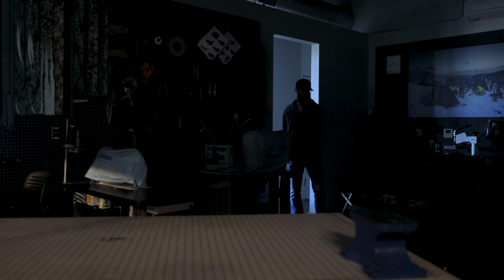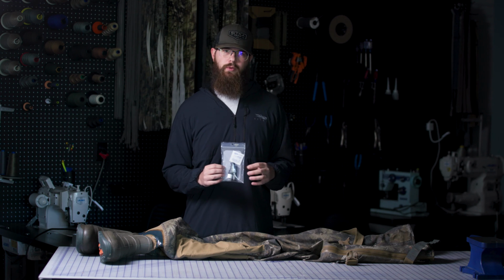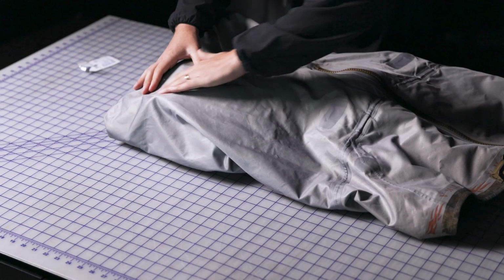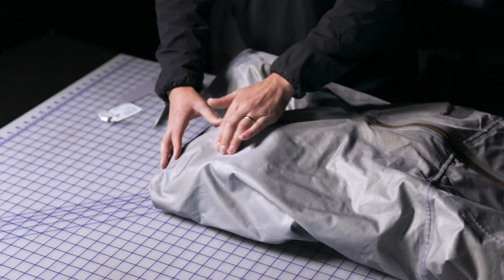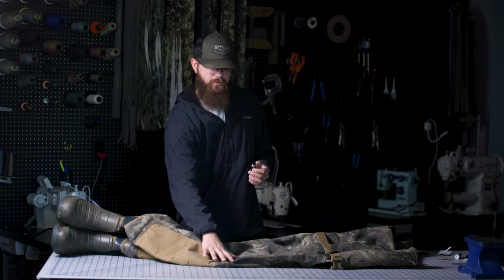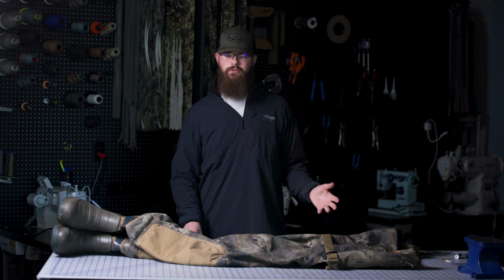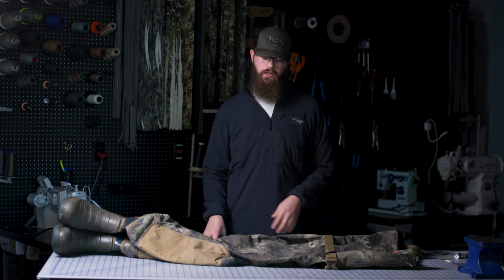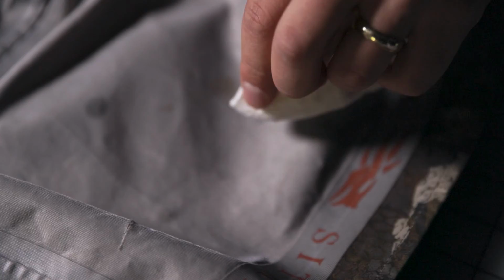How to Quickly Repair Wader Leaks at Home | SITKA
SITKA Customer Service Lead Hayden shows how to repair waders that leak, from at-home fixes to pro-level solutions.

Hayden walks you through step-by-step at-home wader repair inside our Bozeman, Montana store. First, learn how to judge whether damage belongs in the field, on your workbench, or in our professional repair facility. Small tears, cuts, punctures in the boot or neoprene—up to about four inches—are perfect DIY candidates.

Hayden opens the repair kit that ships with every new pair of waders: a 3" × 5" patch, alcohol pads, zipper lubricant, Aquaseal, and printed instructions. After locating a 1½" tear, he flips the waders inside-out, cleans the area with the alcohol pad, backs the fabric with the instruction booklet, and presses on a patch that overhangs the cut by ½". Thirty seconds of firm rubbing generates enough heat to bond the patch so you can finish the day completely waterproof.

Back home, he reinforces the field fix. A fresh wipe with an alcohol pad, a few dabs of Aquaseal spread just past the edges of the cut, and a 12–24 hour cure create a season-long solution. Aquaseal also tackles pinhole leaks revealed with rubbing alcohol, small seam failures you can see, and boot or neoprene punctures—just avoid duct tape or generic rubber sealants.

If your SITKA waders are facing a larger 4–5" gash, an unknown seam leak, or damage you’d rather not tackle, fill out a warranty claim We’ll cover shipping both ways and return your waders ready for the water.
Stay dry all season—follow these steps or send them in, and your waders will stay 100% waterproof.

In the market for new waders? Check out the new Delta Pro Zip GTX

Intro | 0:00
What we repair | 0:18
In-field repair | 1:48
Finish repair at home | 4:07
What can Aquaseal fix? | 6:00
Fixing pin hole leaks | 7:27
Recap | 8:50